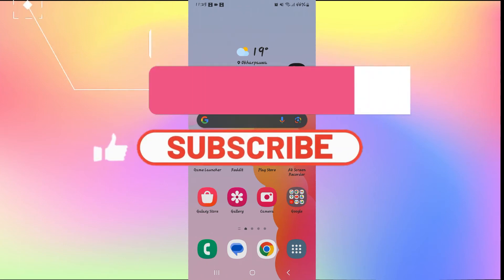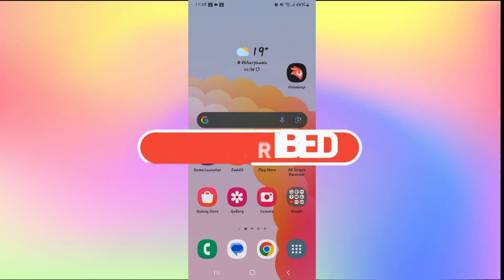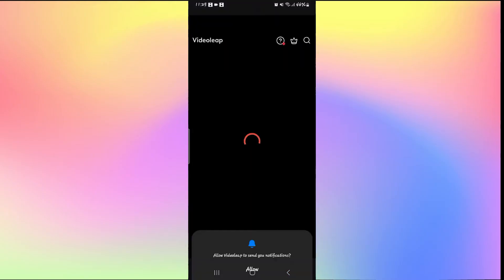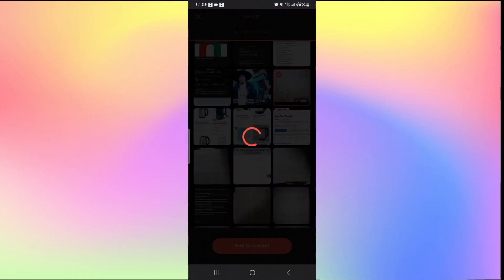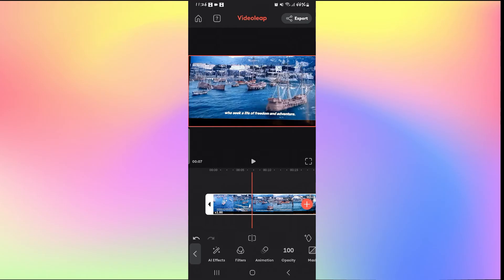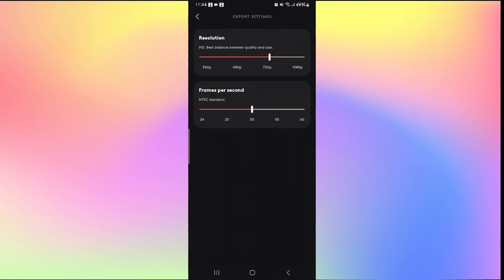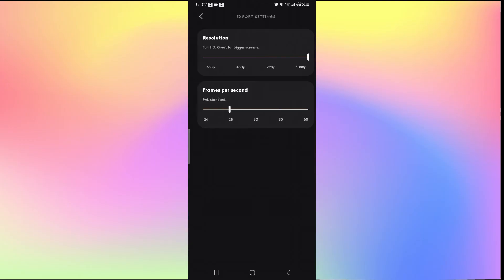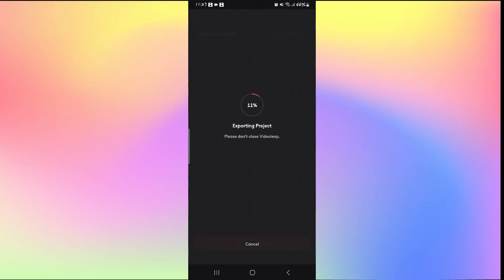How to Save Videos in Videoleap 2023?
Don't let your hard work go to waste! In this step-by-step guide, we'll show you how to save your edited videos in Videoleap. Learn the essential steps to ensure your creations are preserved in the highest quality. Watch now and safeguard your video masterpieces!